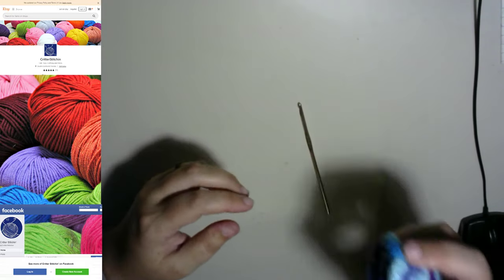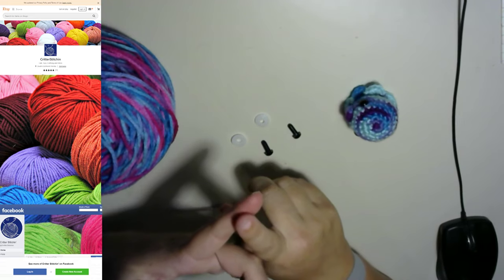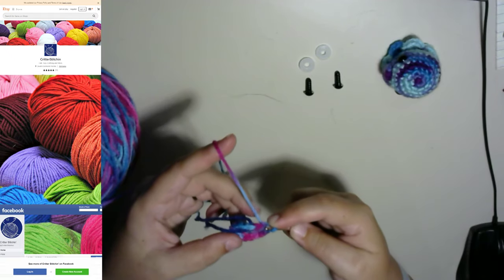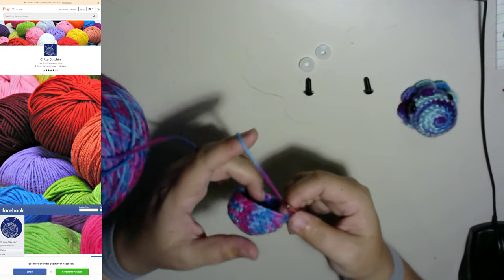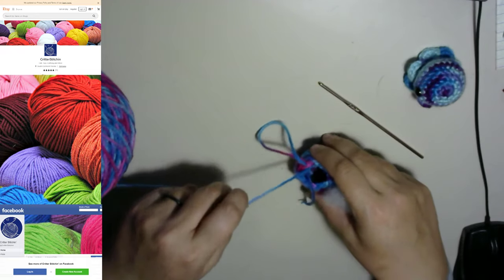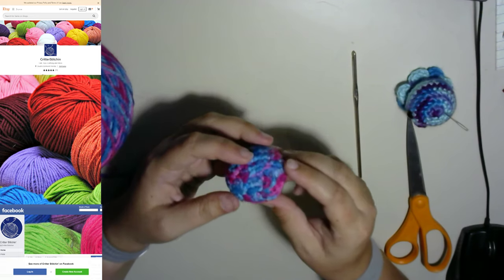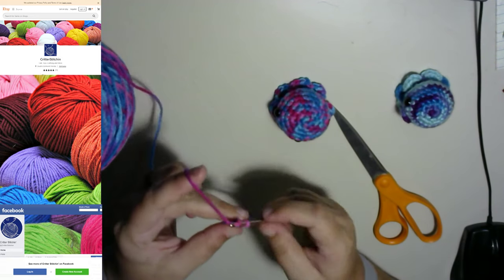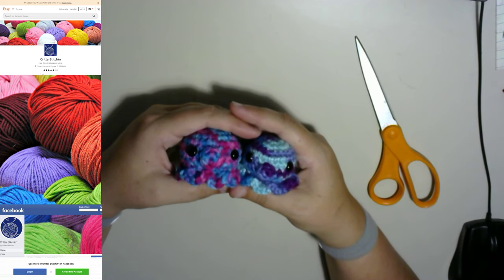Crochet 101 - Itty Bitty Squiddy Committee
For those of you just joining us, here is our most recent stream, this time teaching some of the basics of crochet - and creating an adorable little octopus/squid!

Want to follow us? Figure out what we're working on currently? Want to ask random questions? Come check us out on :